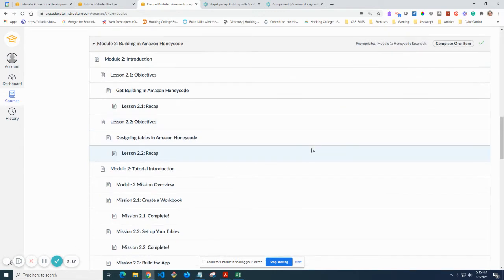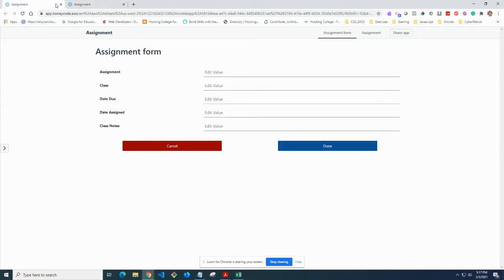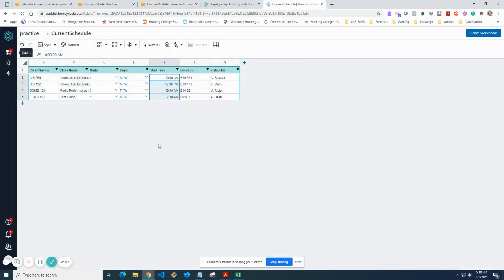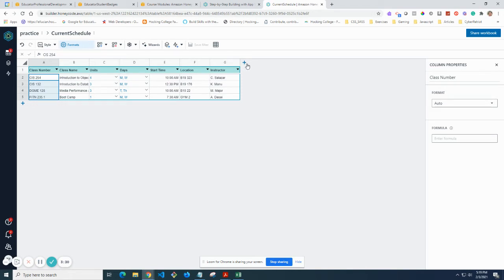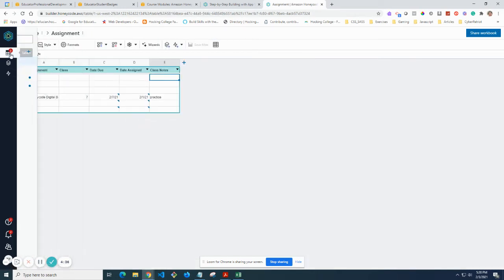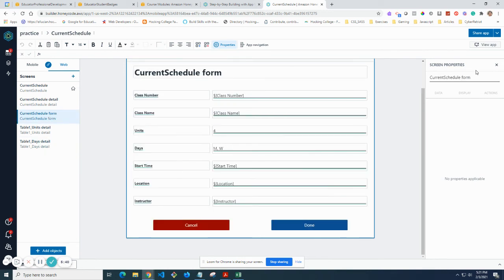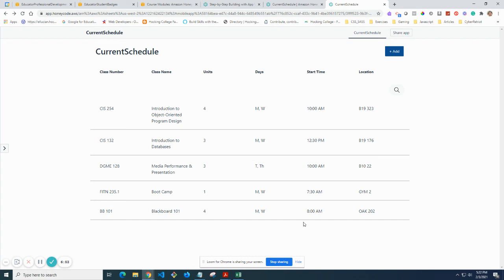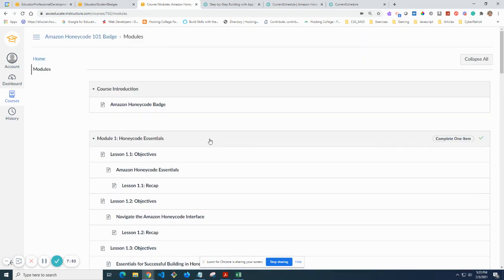Day 2 of Learning about Amazon Honeycode on AWS Educate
This video does a brief review of Module 2 for one of AWS's latest releases - Amazon Honeycode.

Learn about Amazon Honeycode using the AWS Educate platform and how it transforms the way teams track and monitor work being done by building your own productivity app.

You do need an AWS Educate account to follow along which students and teachers can apply to have using this

Amazon Honeycode is one of the latest to join the no-code/low-code movement to bring ideas to life without having to have a whole lot of coding knowledge (although it does help).